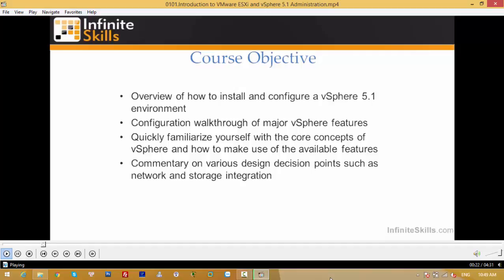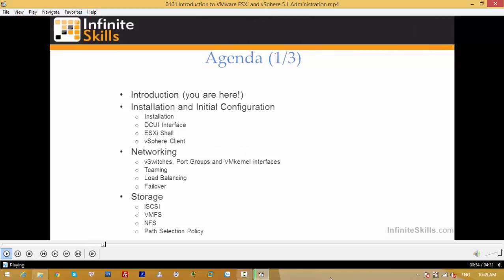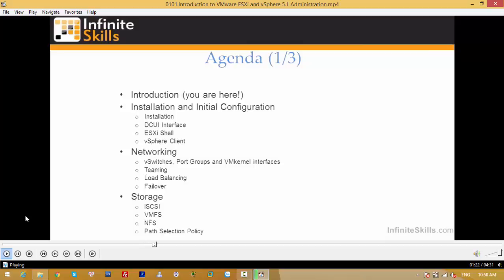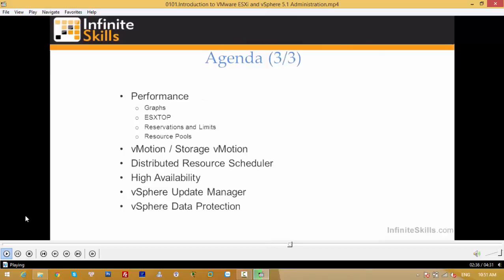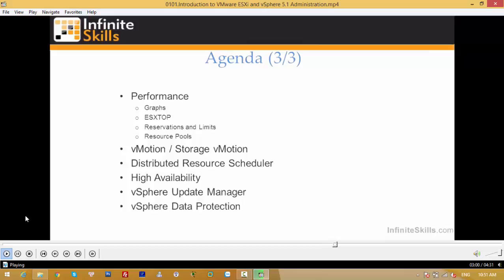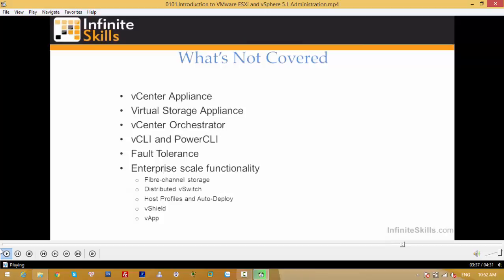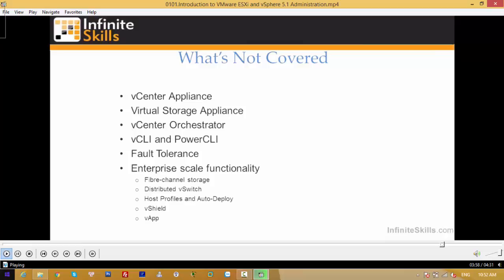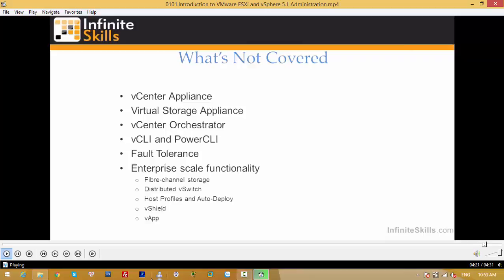Học VMware ESXi - Video 1 - Introduction to VMware ESXi and vSphere 5 1 Administration